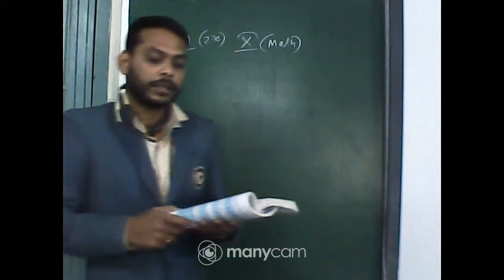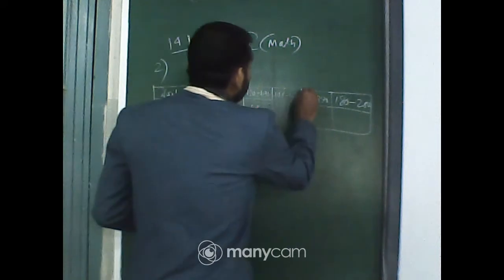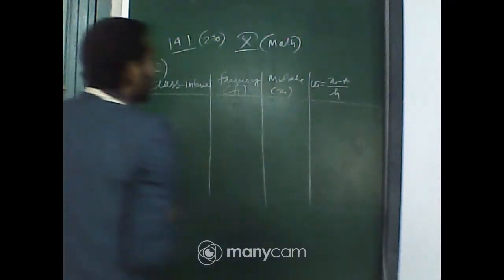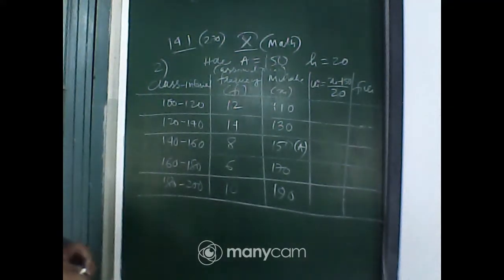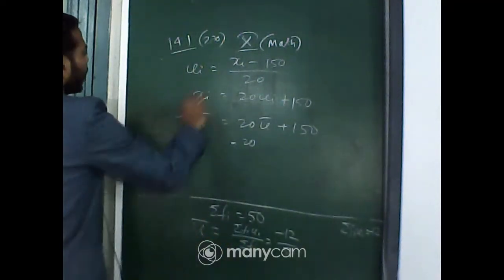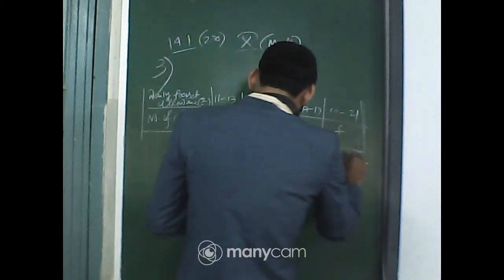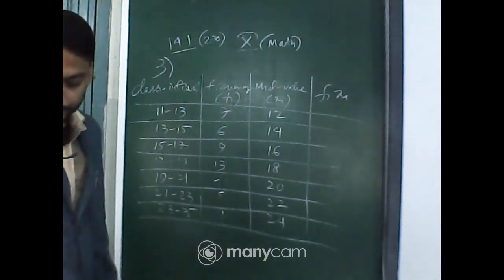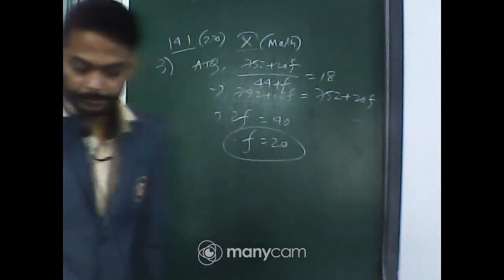CLASS X MATHEMATICS LIVE